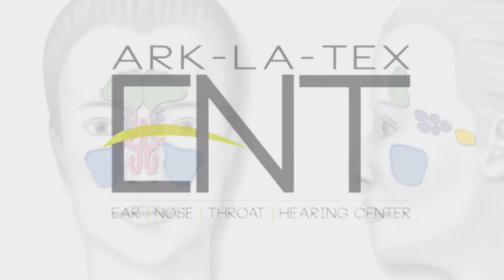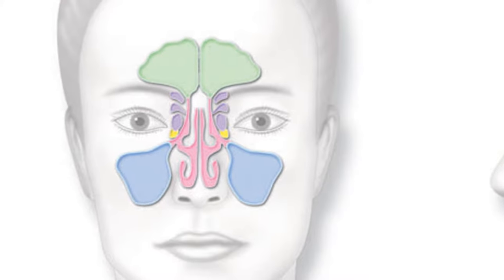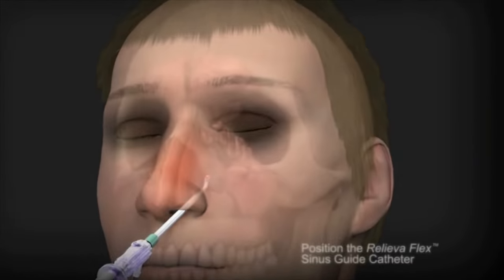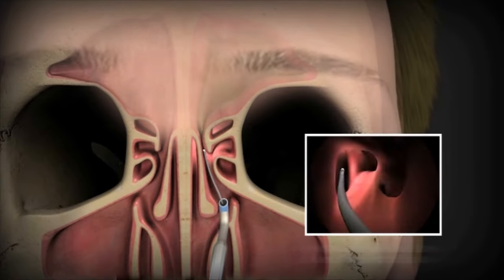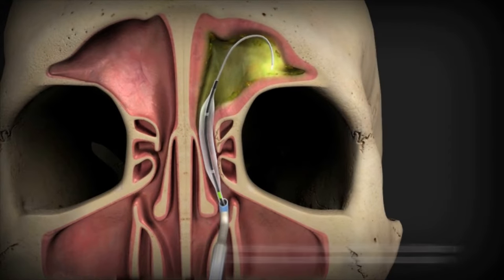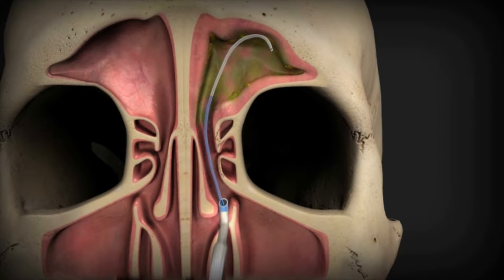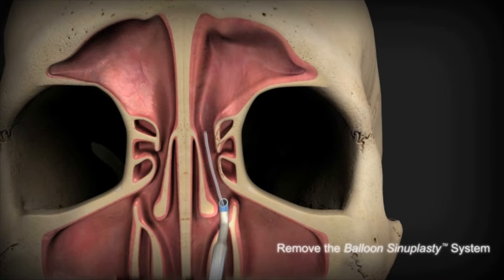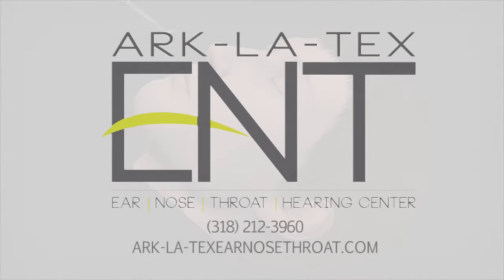Balloon Sinuplasty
When conventional treatments for long-term sinus conditions do not work, Doctors Beal and Koder with Ark-La-Tex Ear, Nose & Throat are pleased to offer patients an exceptional sinus procedure to relieve sinusitis.

The balloon sinuplasty procedure has been shown to be just as effective as conventional sinus surgery, and since it can be performed in our office, it’s much less intimidating than surgery in the hospital.

Other Benefits:
Minimally-Invasive: Small, soft, flexible devices are used to gently open blocked sinuse.

Faster Recovery: Many patients can return to normal activity in just 24 hours.

Reduced Bleeding: Because no tissue or bone is removed during this surgery, in most cases there is reduced bleeding and that means you won’t have large gauze packs stuffed up your nose.
In-Office Procedure: Because balloon sinuplasty can be performed in our office as an outpatient procedure, you’ll have a lower co-pay than if it were performed in the hospital.

Does Not Limit Treatment: Balloon sinuplasty can be used with other treatments/techniques, and it does not limit future treatment options if your sinus disease progresses.